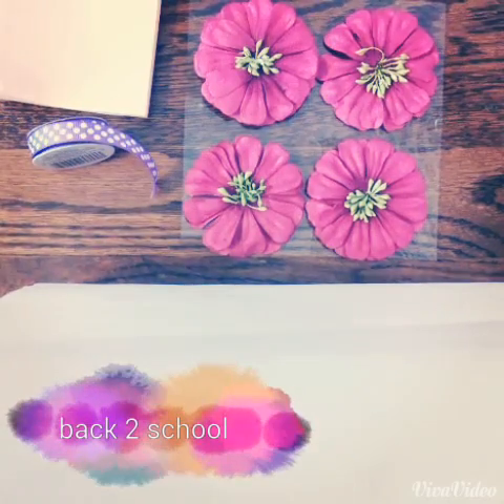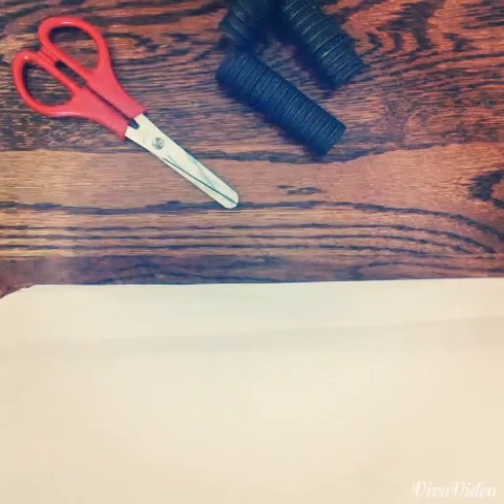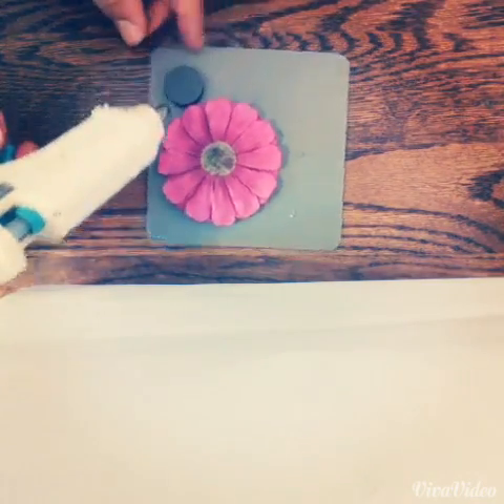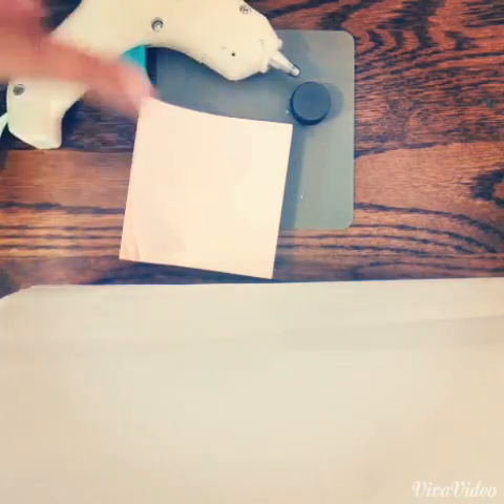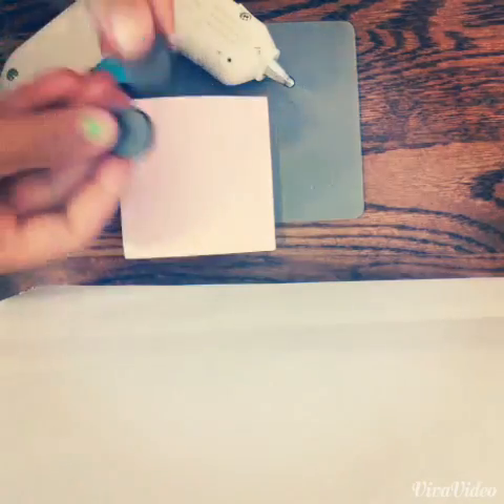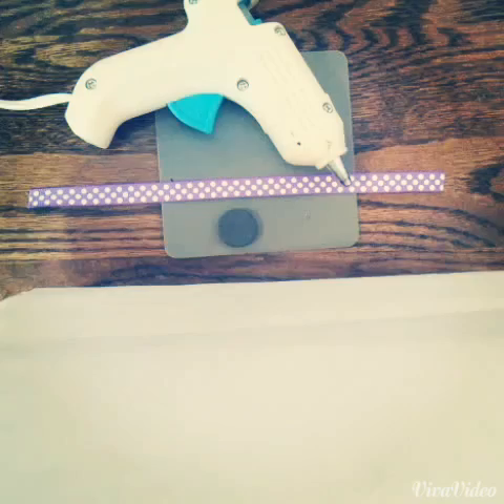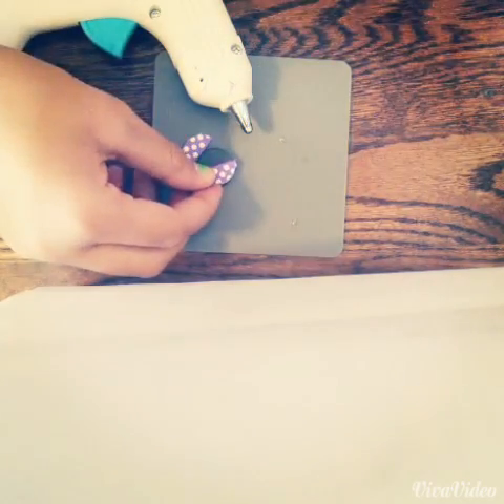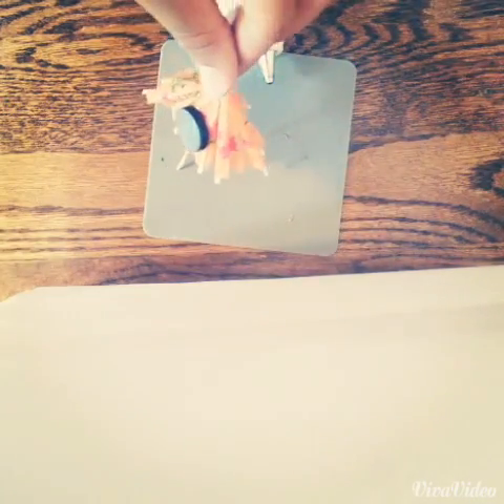Diy back to school magnets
Open me